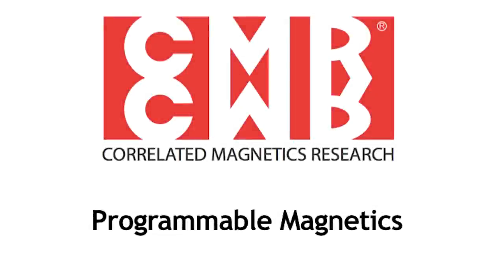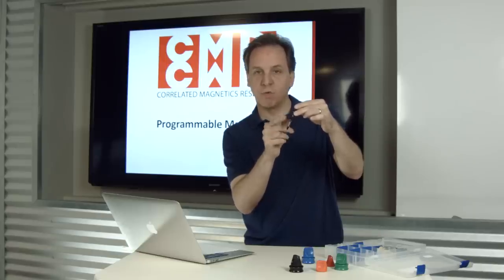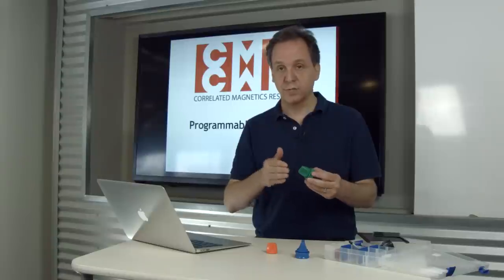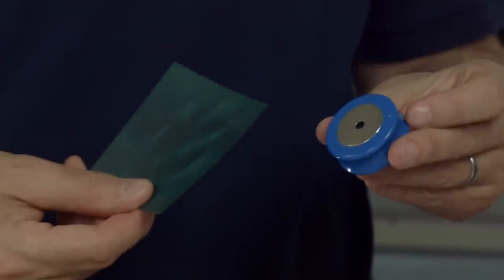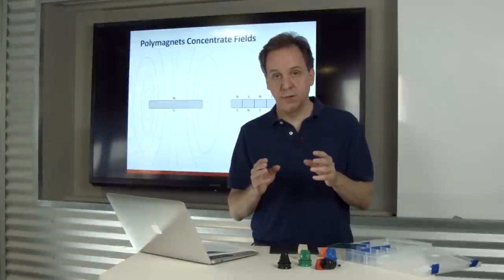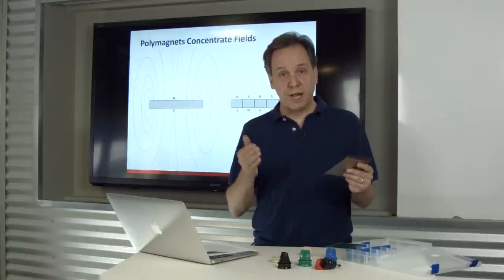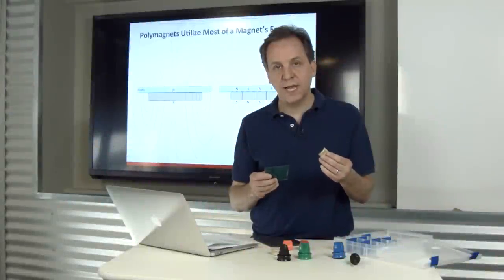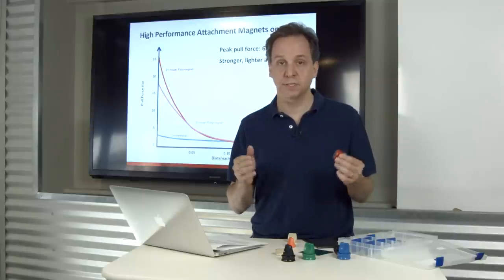CMR Polymagnet Demo Kit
The Polymagnet Demo Kit is the perfect way to get an introduction to the range of Polymagnet functions in the Polymagnet Catalog.  The Polymagnet Demo Kit is available for sale now.